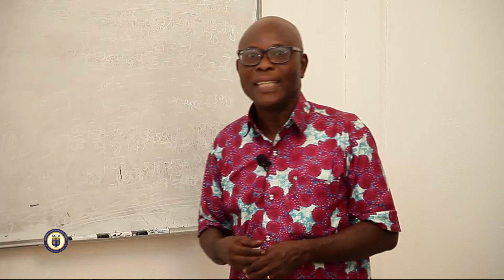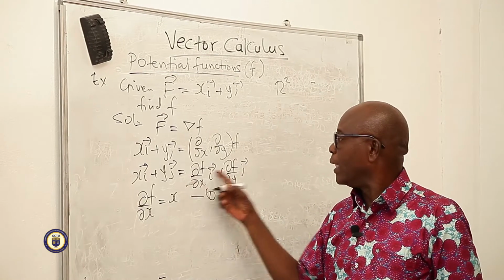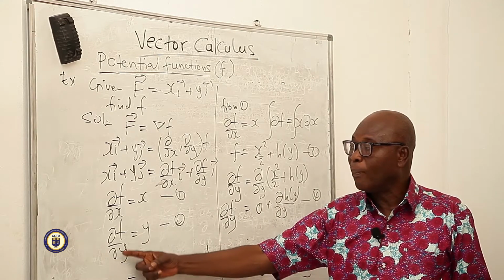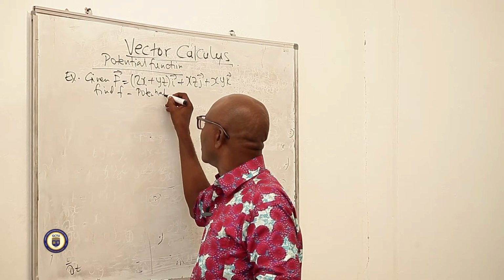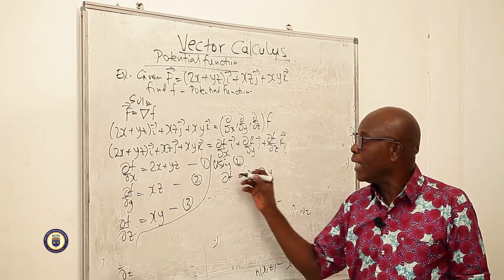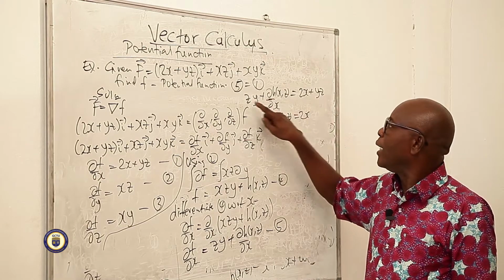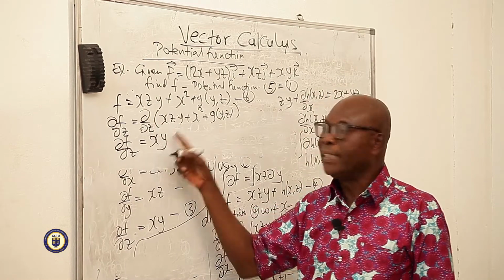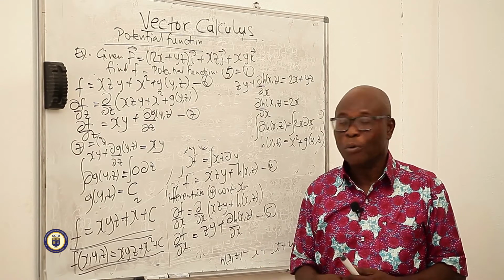VECTOR CALCULUS. Video 10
Potential functions